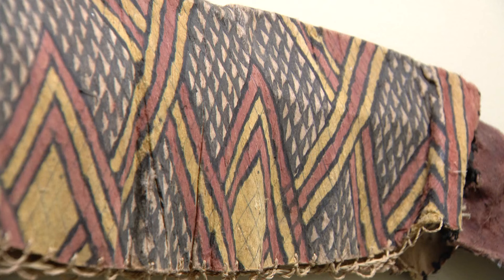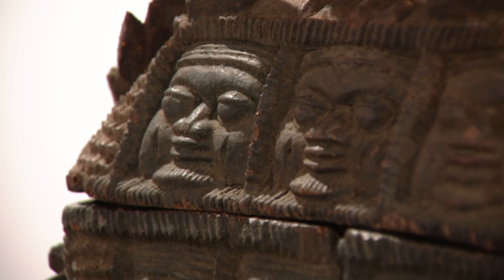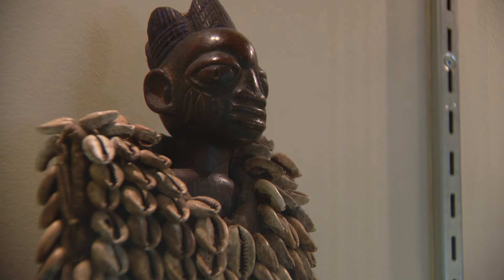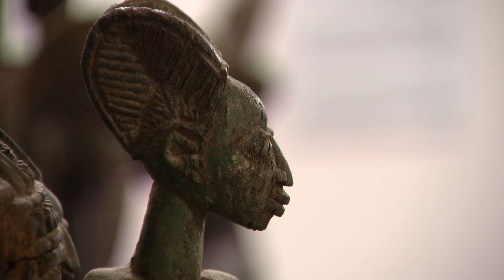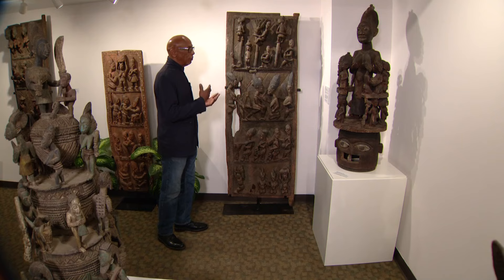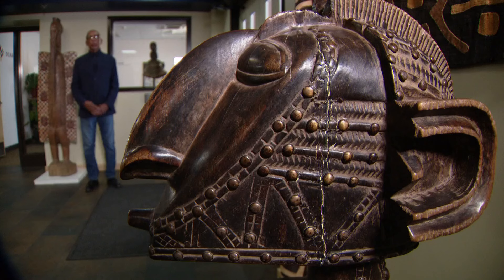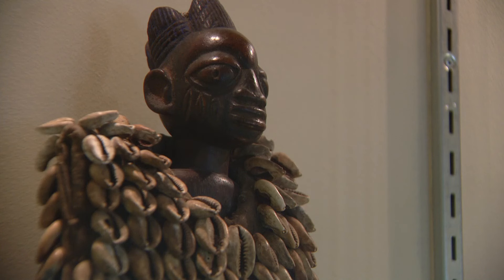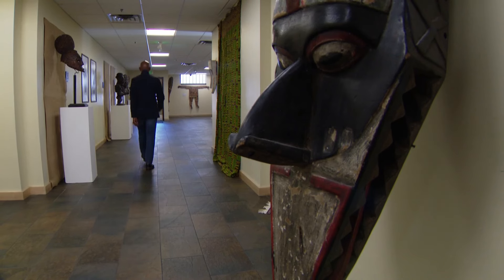African art display preserving history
The Denver Center for African Art has been showing artworks from art collectors around the country to educate others and preserve history.

The nonprofit cultural education center shows a variety of art from Ghana, Mali and the Ivory Coast ranging from sculptures to ceremonial headdresses. The center located at 7050 Montview Boulevard in Denver has been open for public tours since November with the purpose of educating students young and old.

"Some are just inspired because it touches them in a way and on a level, they didn't expect when they walked in,” said the CEO of Denver Center for African Art, Ron Williams. “There’s a deep beauty and it resonates especially when someone is open to experience the resonation.”